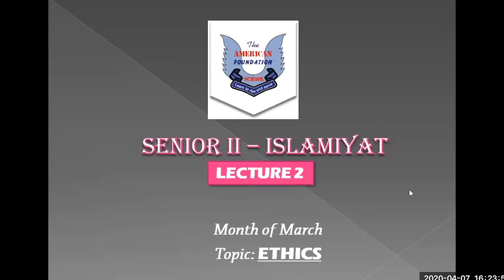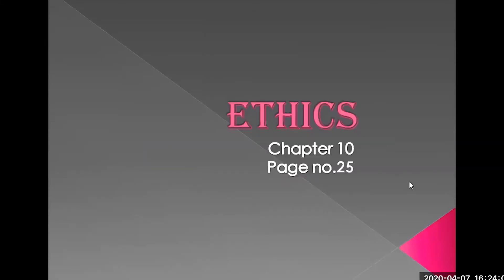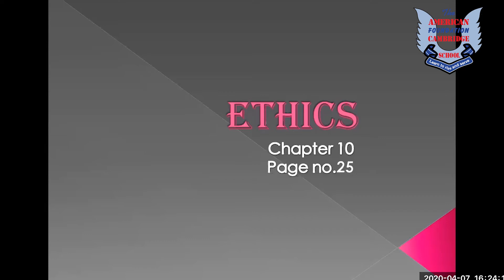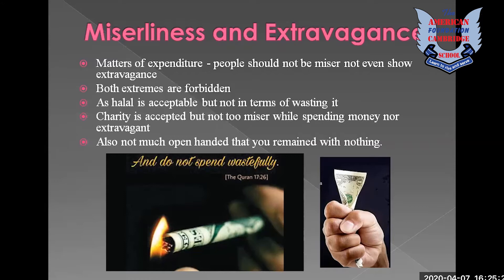Sr II Islamiyat Lecture 2